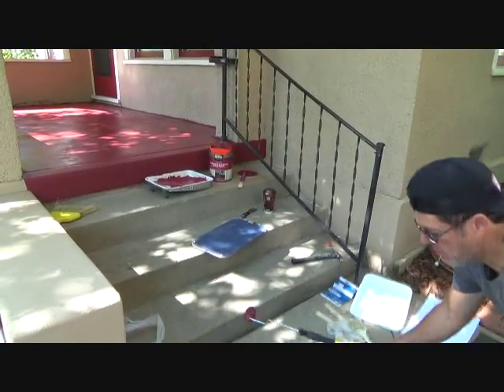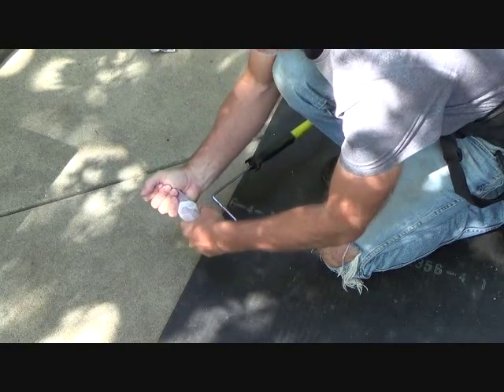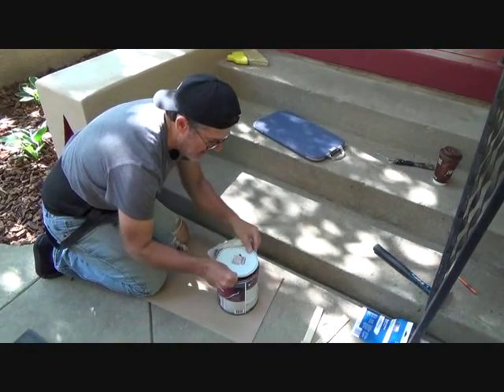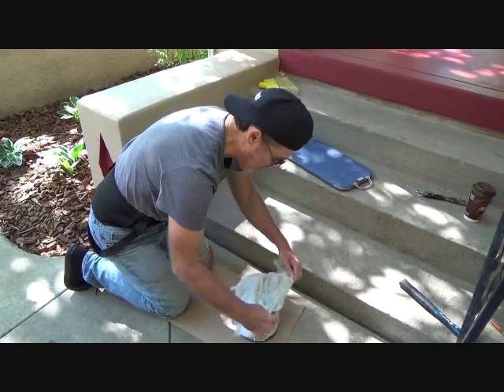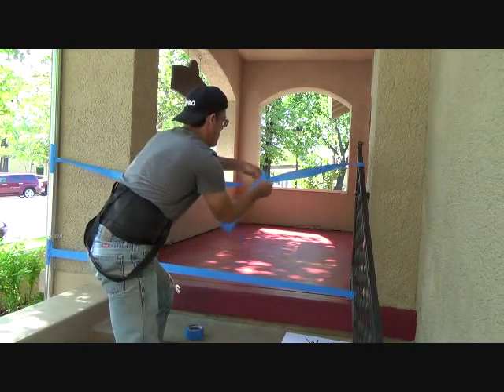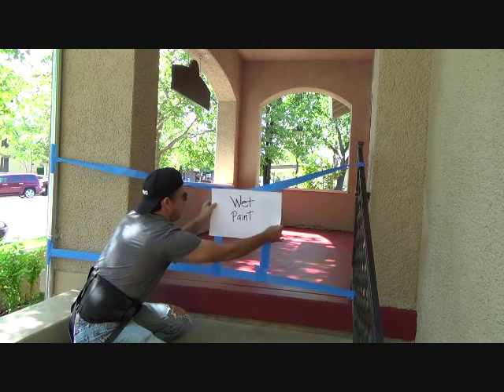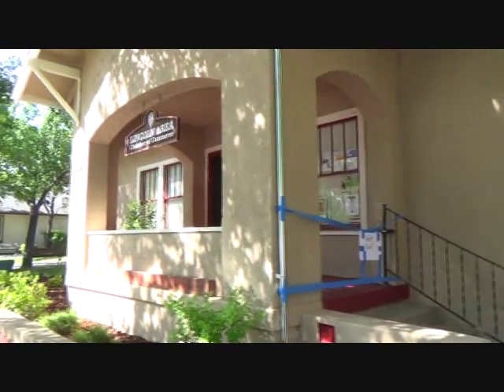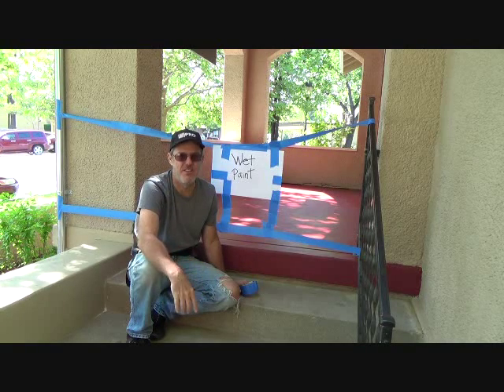How to paint a concrete porch...Part 7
How to paint a concrete porch (Part 7) is easy...when you know how. Joe is doing
some volunteer work & he will be tackling painting a concrete porch. Has Joe ever painted a concrete porch before?
Ha! How come you keep wanting to know if Joe has done something before?!! Actually the answer is NO! Joe has not
had the privilege of painting a concrete floor before, ahem. until now! How did Joe do? What kind of paint
did he use? How did he come across deciding on a color to paint the porch? what kind of tools did Joe have to
purchase? How much did the paint cost? what kind of paint did Joe use? Did Joe have to prime the existing concrete
before he painted it? Did Joe apply 2 coats of paint to the porch or just one...? How long did it take Joe to paint
the concrete porch? If Joe ended up painting a 2nd coat on the concrete porch, did he have to cut it in again
around the edges? Was Joe happy with the end results of his handy work? Does Joe just know everything?!! For the
answers to ALL of the above questions, you'll just have to watch this howto instructional video series on How to
paint a concrete porch!